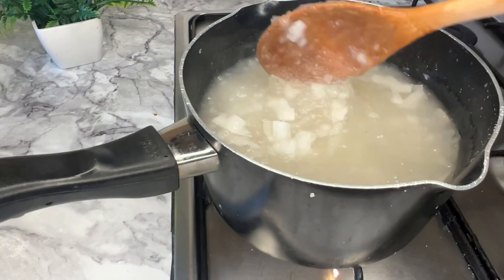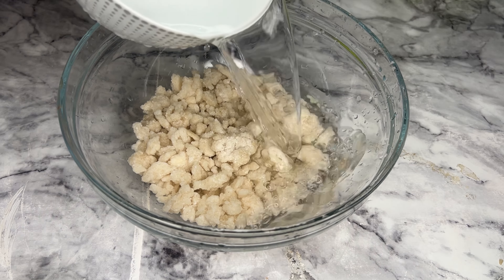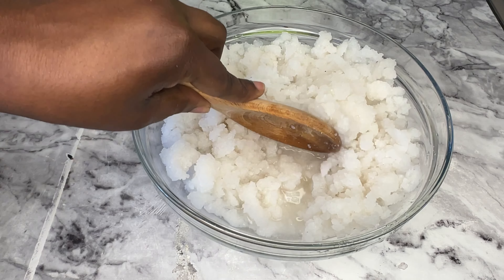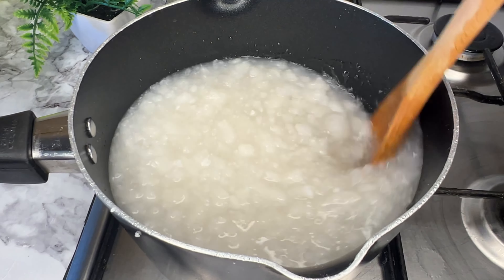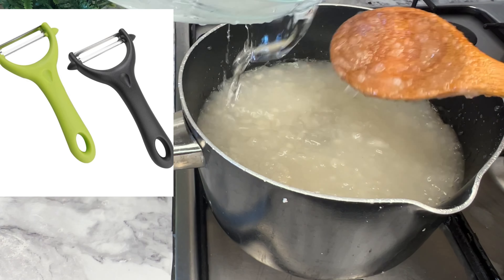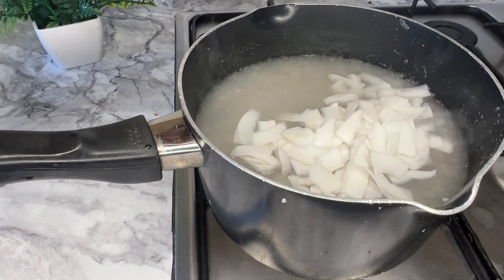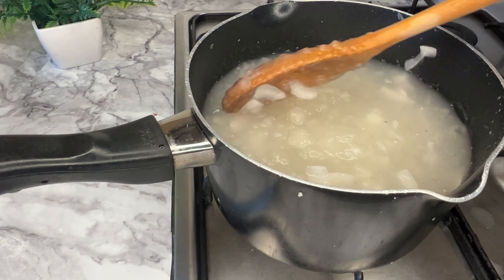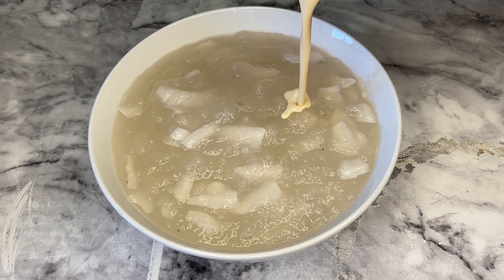Make Nigerian tapioca with me|| made from scratch with coconut|| easy and simple recipe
One of the Nigerian simplest food to make is Tapioca, try this recipe and also share with your loved ones. Remember this needs to be soaked minimum of 4- 5hrs.

Ingredients used include
Tapioca pearl
Coconut (o￼ptional)
Sugar
Milk.